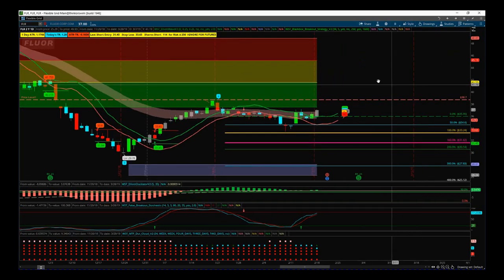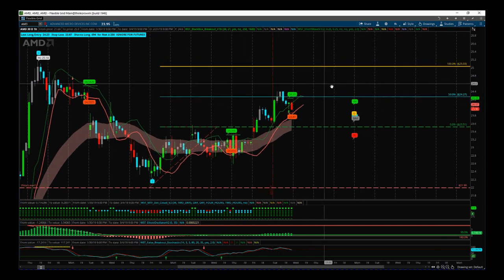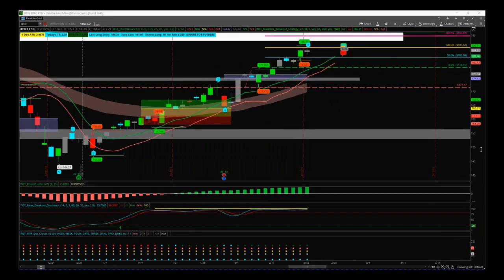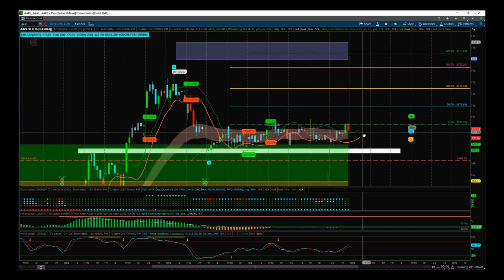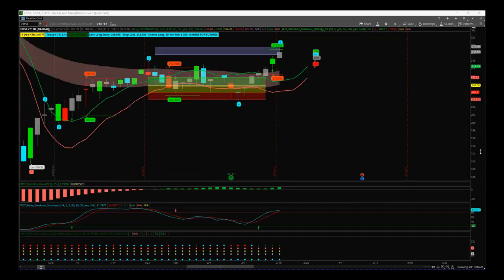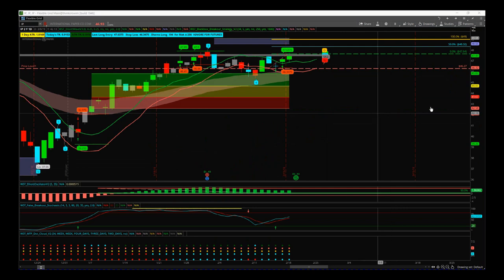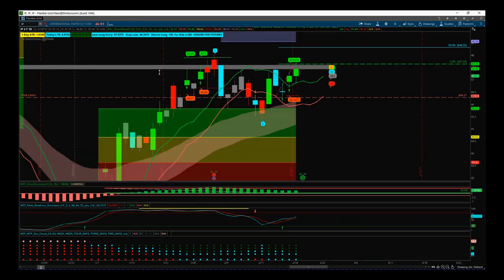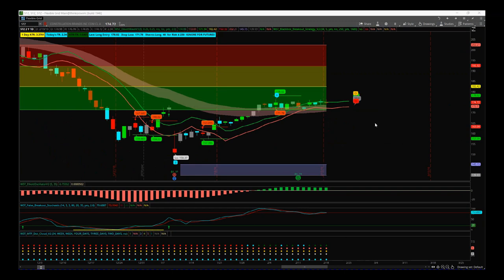Wave5trade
Watch the Stocks Swing Trading Setup video for a potential long trade on WRD using the Elliott Wave Indicatror Suite